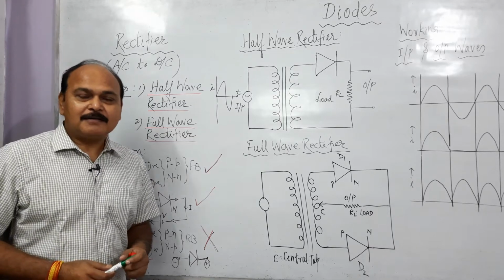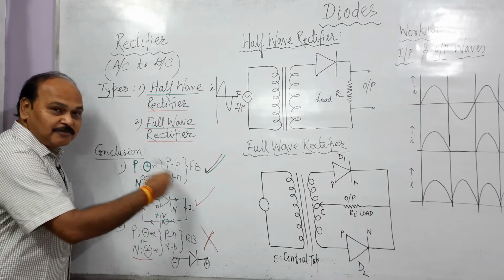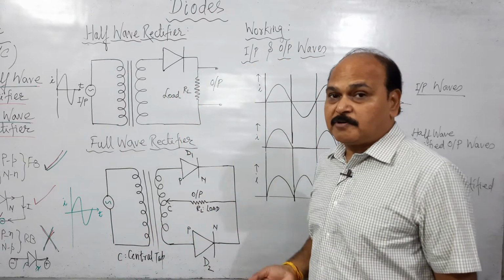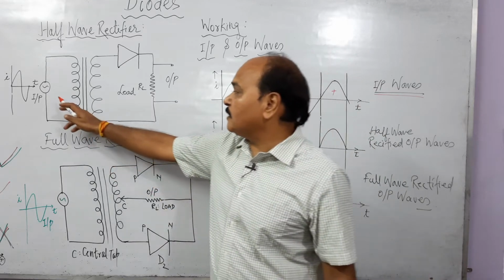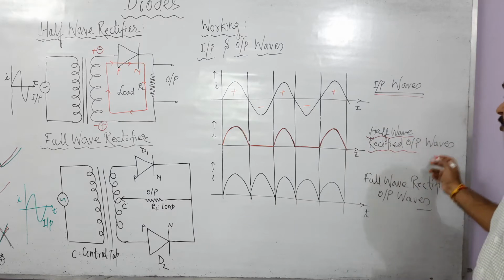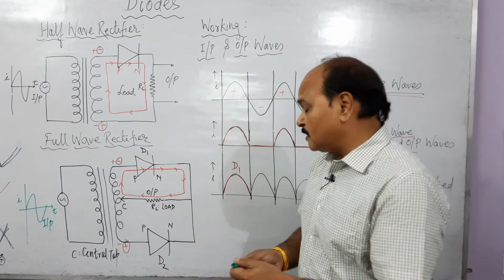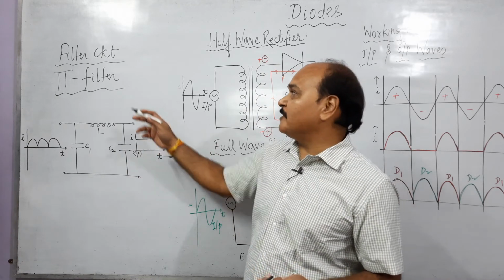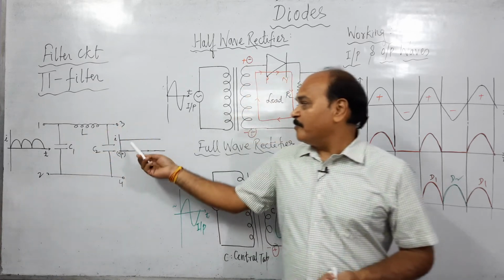DP Singh CMS : Electronics (5)-PN Junction Diode As Rectifiers